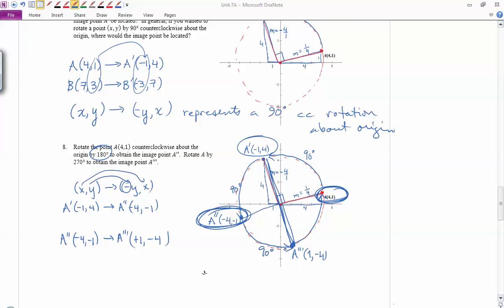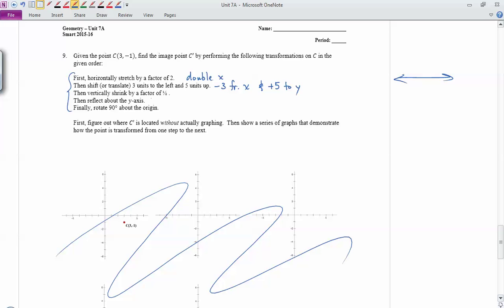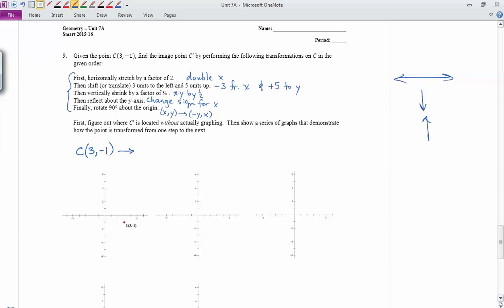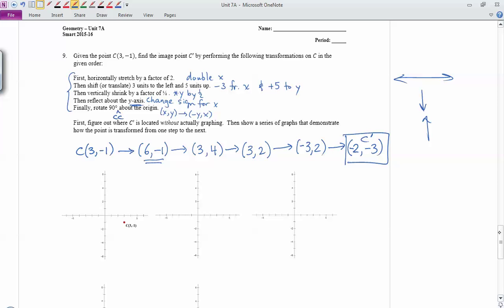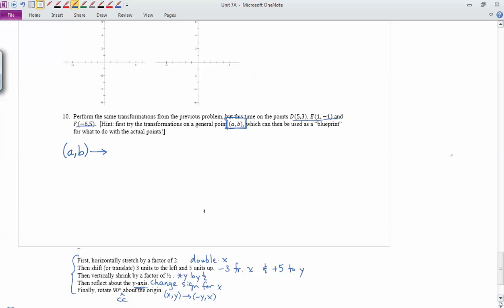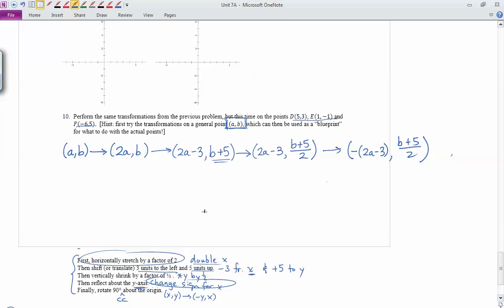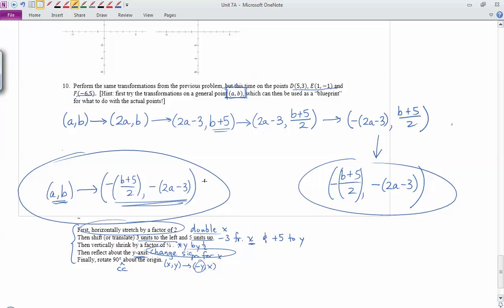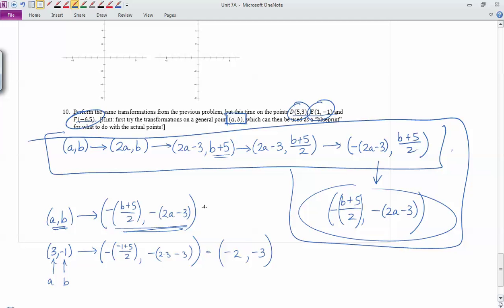Geometry - Unit 7A notes Part 2